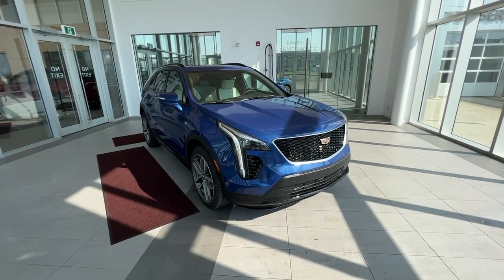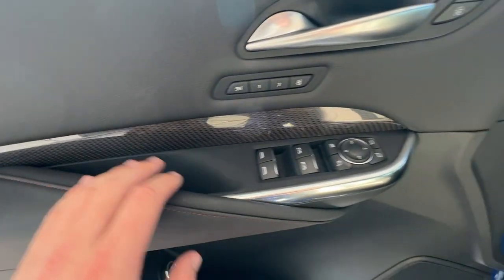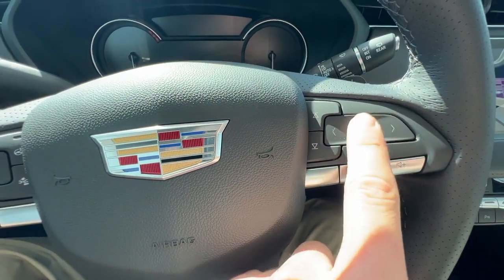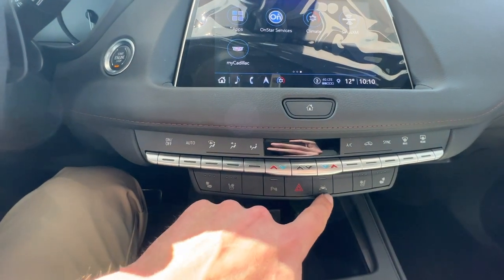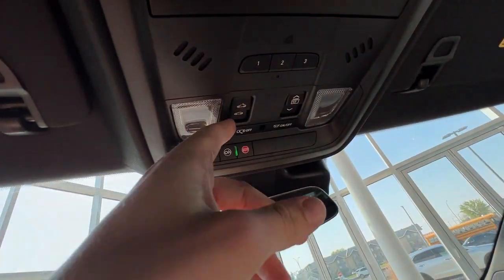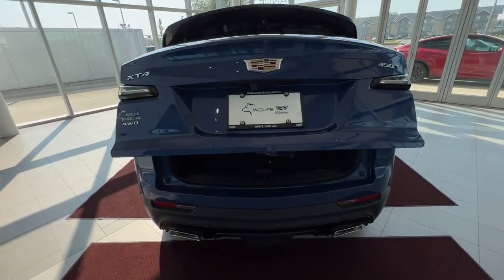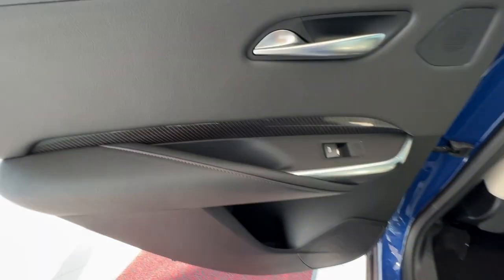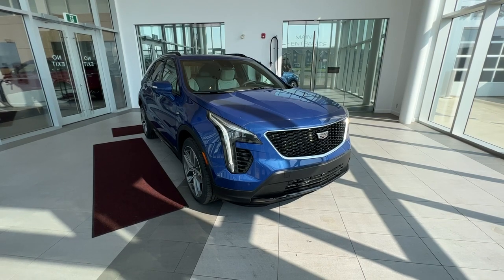2023 Cadillac XT4 AWD Sport Review - Wolfe Cadillac Edmonton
Welcome to the 2023 Cadillac XT4 Sport. This sport utility is sure to thrill with impressive size and utility. The 2.0L turbocharged engine is paired to a 9-speed automatic transmission with auto start-stop and intuitive all-wheel drive. The impressive horsepower and torque, pair well with the performance and economy that Cadillac intended. The exterior boasts a sport mesh grill with a classic Cadillac crest emblem. The waterfall headlamps will light your way to your destination. Equipped with LED neutral-density taillamps exclusive to the Sport trim, heads-up display, and hands-free power programmable liftgate. The features of XT4 include power windows, locks, mirrors, remote start, wireless smartphone charging pad, and the perfect leather seat combination with a heated seat option. Keep your hands warm with the heated steering wheel and enjoy automatic dual-zone climate control all year-round. This new Cadillac is class-leading and sure to check off everything on your wish list. Stop in to test drive today and find out why we are Edmonton’s premier Cadillac dealer. PRICE INCLUDES THE WOLFE PACK ADVANTAGE: WOLFE’S OIL CHANGE FOR LIFE PROGRAM, FREE VEHICLE DELIVERY, PREMIUM PAINT PROTECTION FILM, AND ENROLLMENT IN THE SMART CARE PROGRAM.

17820 Stony Plain Rd,
Edmonton, Alberta
T5S 1A4